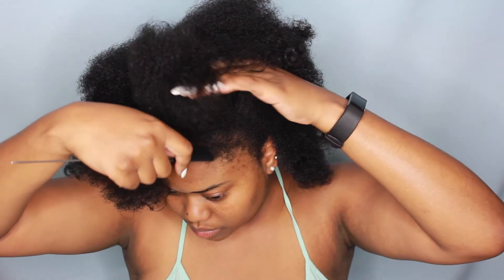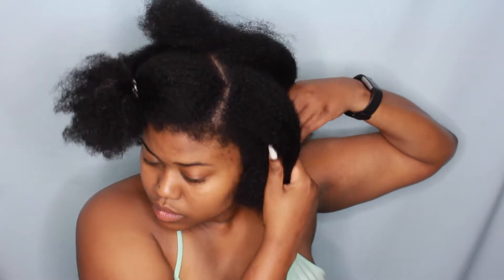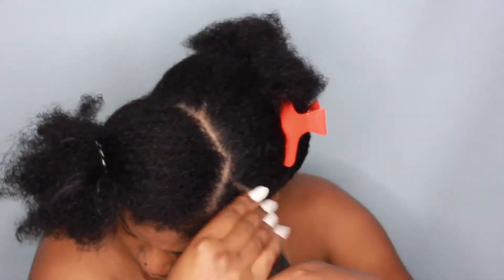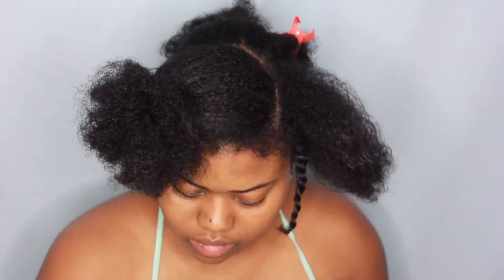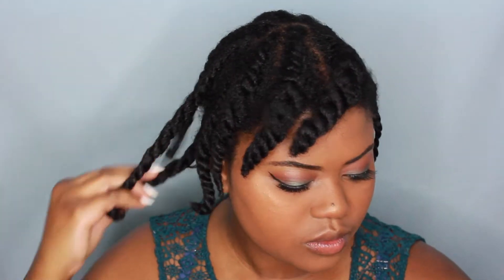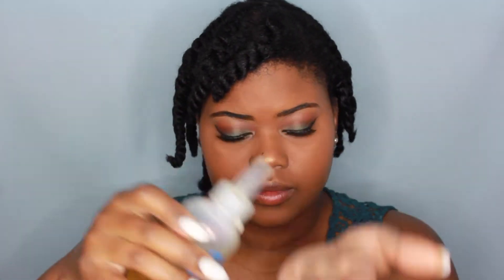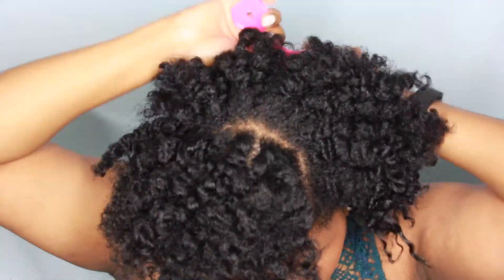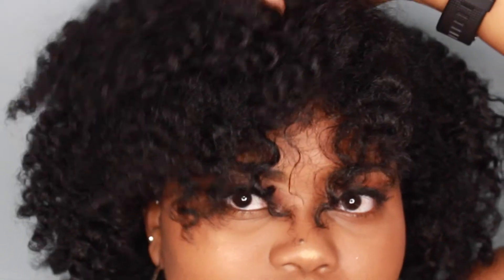Flat Twist Out on Short 4C Hair!!!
Hello loves! I did a flat twist out on my hair since I cut it short and it turned out SHAPOPPING!!! Hope you guys enjoy!!! XOXO

~ DIY Hair Oil
~Eden's Body Works Pudding Souffle